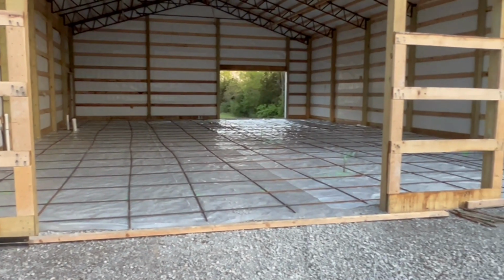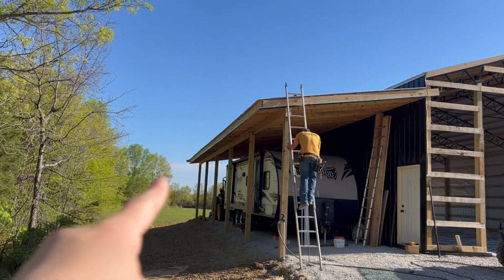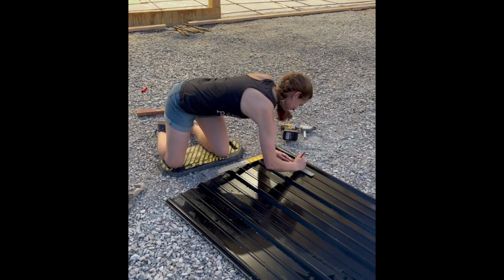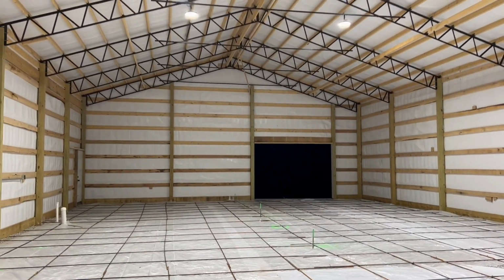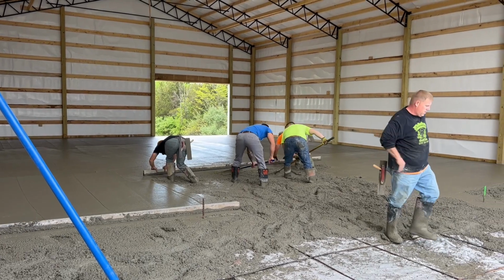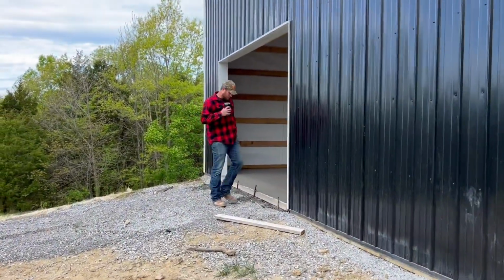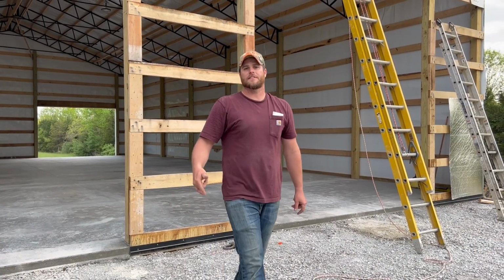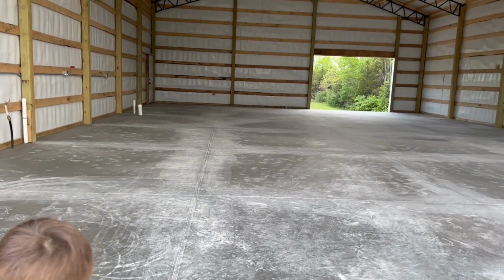DIY Pole Barn Construction #27: CONCRETE FLOOR IS DONE!!!!!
Wow. The pole barn looks absolutely amazing with the concrete! The contractors that we used were amazing and couldn't have done a better job- plus the price was better than a lot of other contractors. We got quotes from 7 different contractors and ultimately chose this company. The pole barn looks amazing and we are loving the progress!